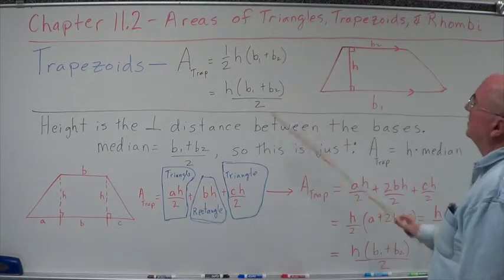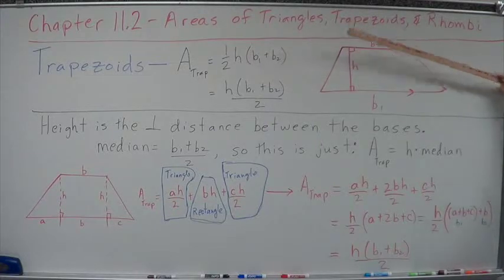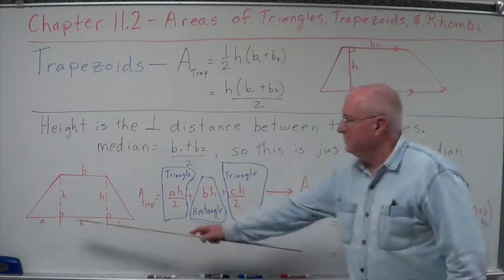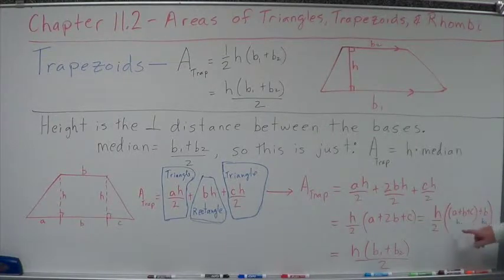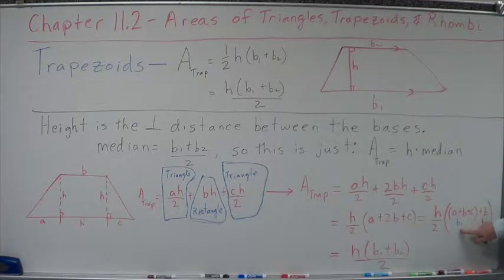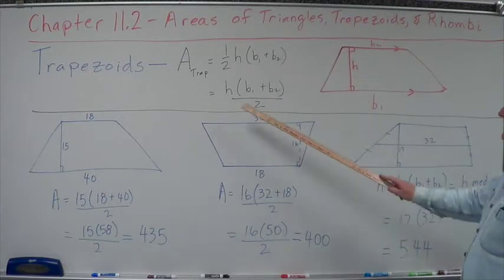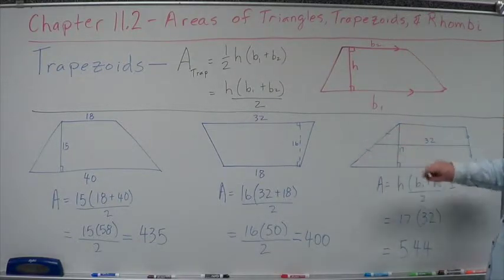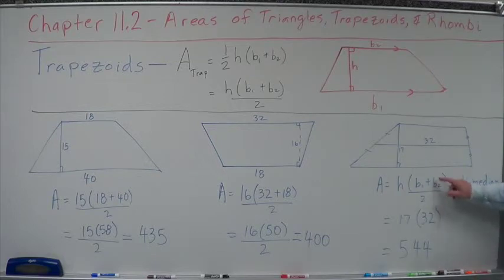Geometry Chapter 11.2 - Areas of Trapezoids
This presentation reviews the formula for the area of a trapezoid, provides a simple proof using areas of triangles and rectangles, and then presents some sample problems.